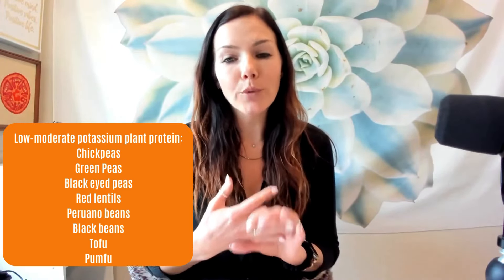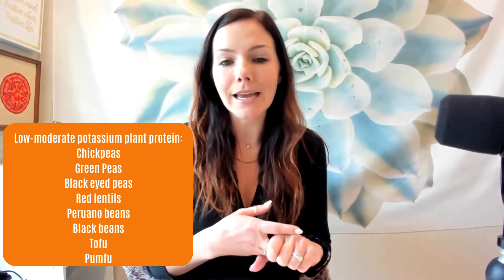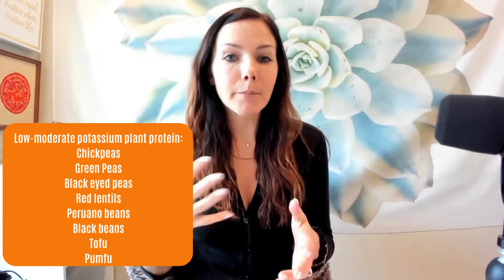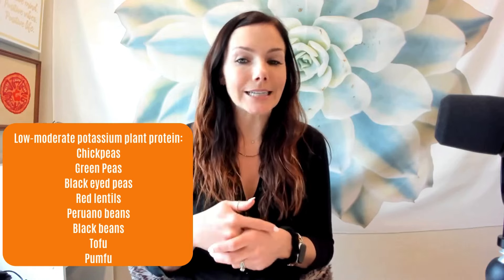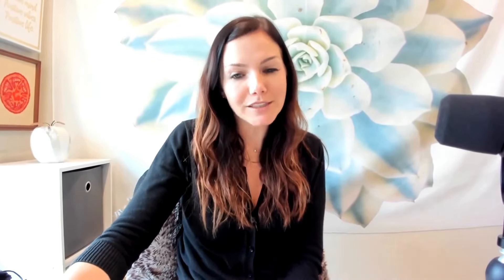Top Kidney Healthy Foods: A Renal Dietitian’s List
Learn about the top foods that promote kidney health and protect kidney function! From nutrient-rich fruits and vegetables to plant protein sources that are gentle on the kidneys, we'll explore a variety of options to help you make informed choices for your renal diet.